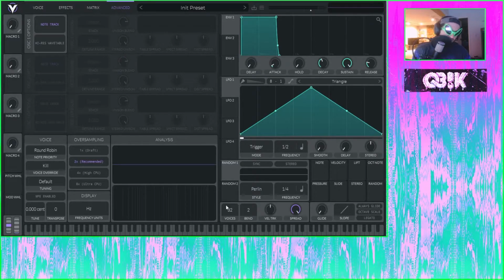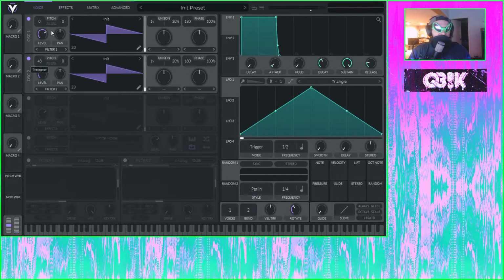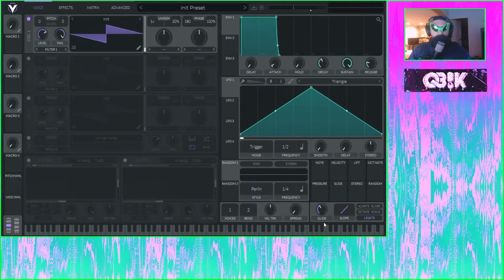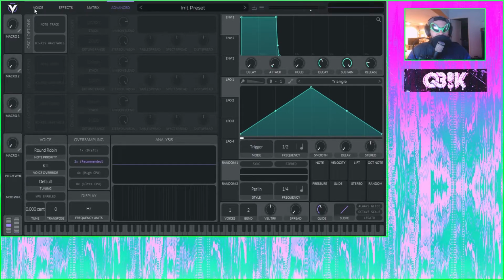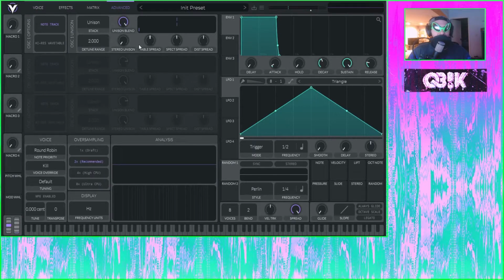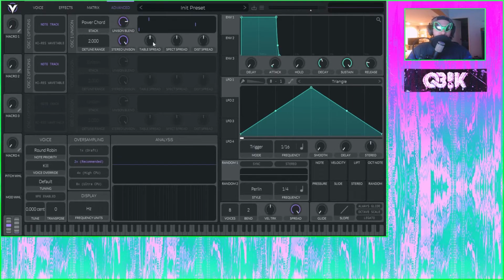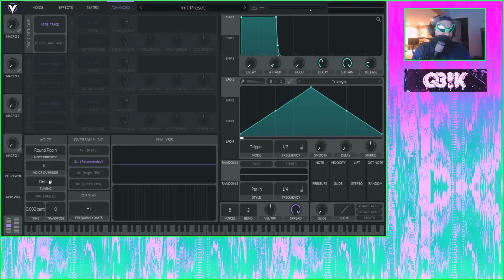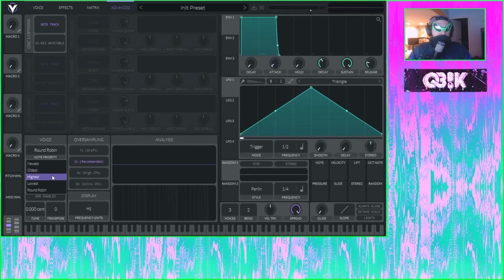The ULTIMATE Guide To Master Vital - Advanced Settings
THE SIXTH EPISODE OF MY ULTIMATE VITAL GUIDE, BREAKING DOWN EVERY FEATURE THIS NEW SYTNH OFFERS! THIS TIME WE'RE GOING THROUGH ALL OF THE ADVANCED SETTINGS AVAILABLE IN VITAL :)

! PURCHASE/DOWNLOAD VITAL !

! FREE & PAID HIGH-QUALITY SAMPLES & PRESETS !

! TIMESTAMPS FOR YOU LAZY ASSES !
Intro: (00:00)
Breaking down the Voicing Management: (0:55)
Breaking down the Oscillator Options: (8:56)
Breaking down the Global Settings: (15:35)